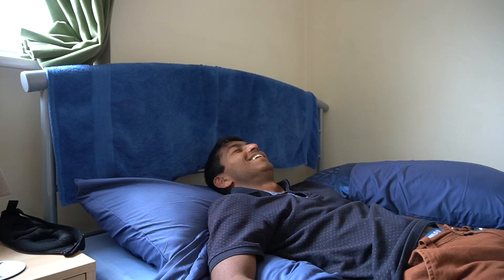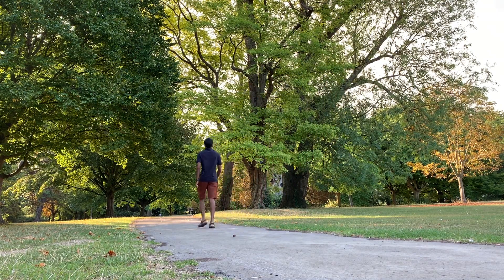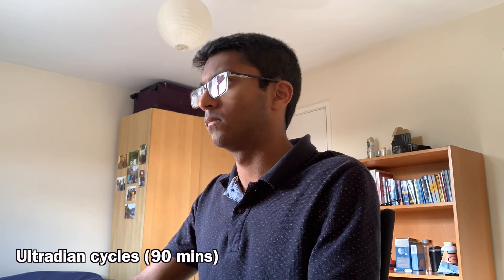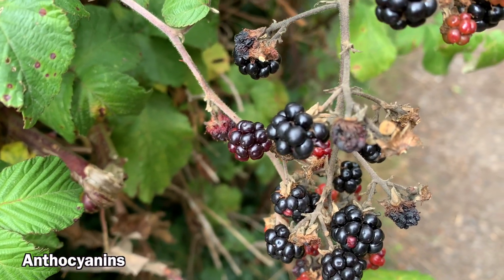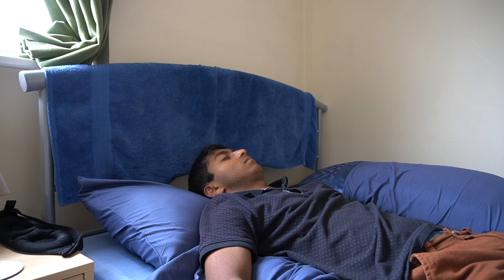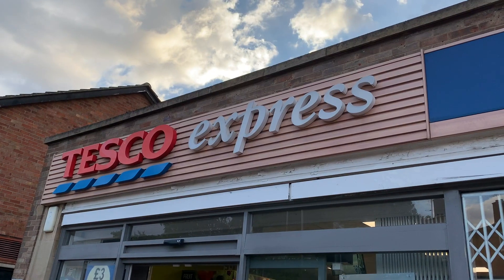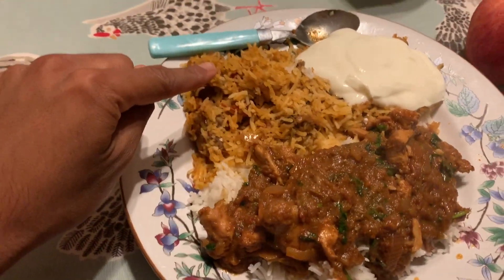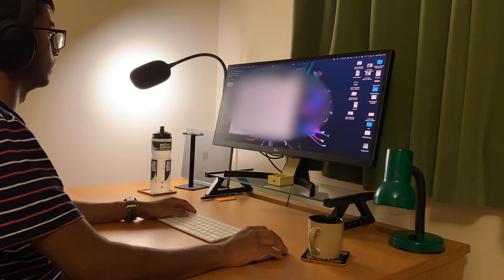A day in the life of Andrew Huberman (how to maximise productivity)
In this video I live a day in the life of Andrew Huberman, a renowned Professor of Neurobiology and Ophthalmology at Stanford school of Medicine. Over the past year I have been listening to the hubermanlab podcast and I have learnt so many science based protocols about how to increase productivity during the day. There is a lot of information in this video, but I hope you find some of it useful! A huge thank you to Professor Huberman for inspiring me to make this video. If you want to look at any of the evidence mentioned in this video in more detail, drop a comment and I will try find the original paper or review.

Useful links:

There are many high quality episodes from the Huberman Lab podcast, but episode 28 in particular referred to a lot of the protocols mentioned in this video

Music from

Track: Jay by Lukrembo

My applying to medical school series 🏥 for detailed advice for each stage of the application process 🚑

My name is Rohan. I'm a 4th year medical student studying at Robinson College, Cambridge 🏫. I make content about medicine🩺, study tips📚, productivity⏰,  and life🏃‍♂️

Socials & Links 📣

I really hope this video has been useful and/or fun for you 🤩 If so, please show it some love and drop a like 👍 & comment!